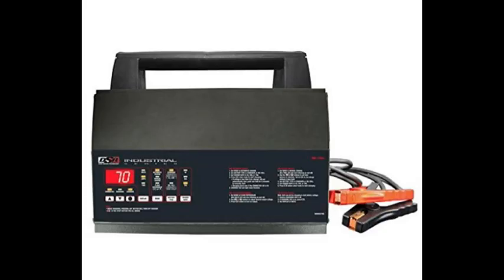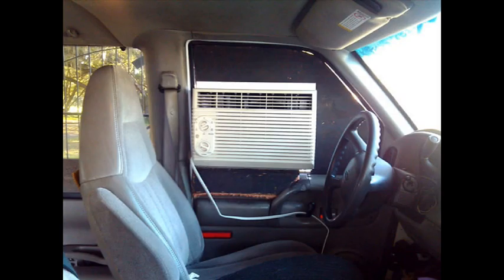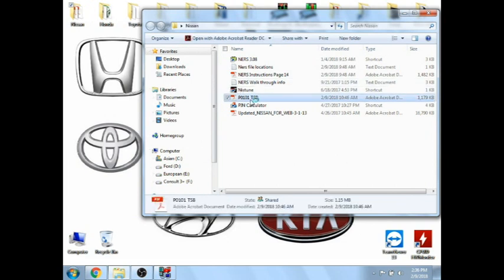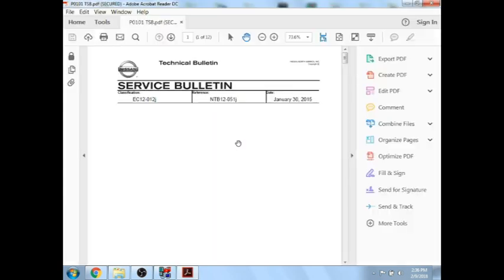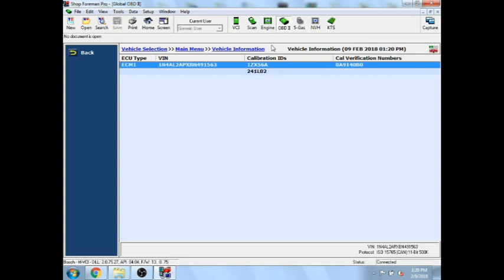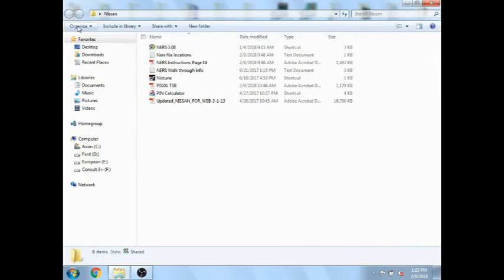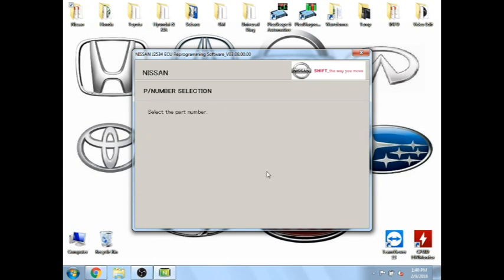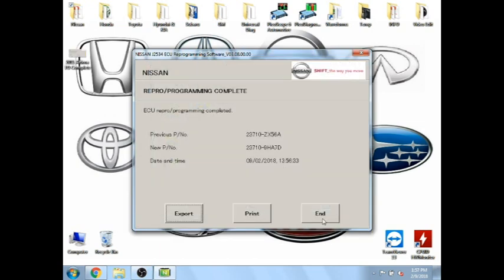How to Reprogram a Nissan with NERS for P0101 code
I do a complete walkthrough on how to use NERS to reprogram a Nissan ECM for a P0101 code. This was screen recorded and I added the audio afterward. If you have any questions please ask, I will do my best to answer them!

Autel Elite

AESWave Uscope